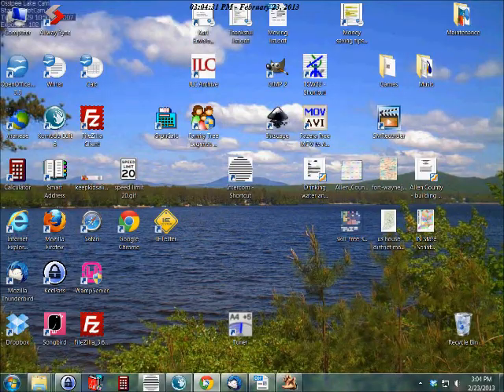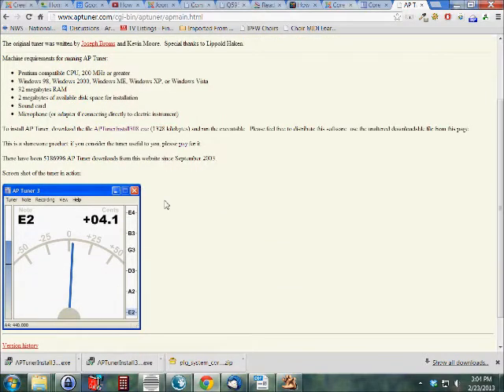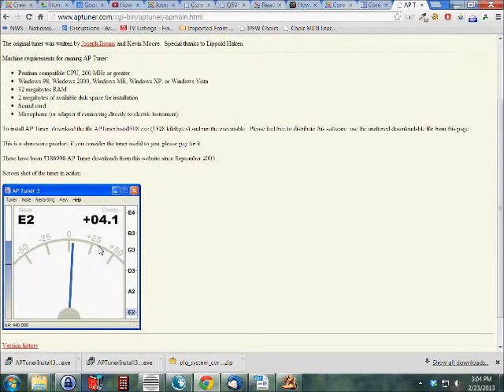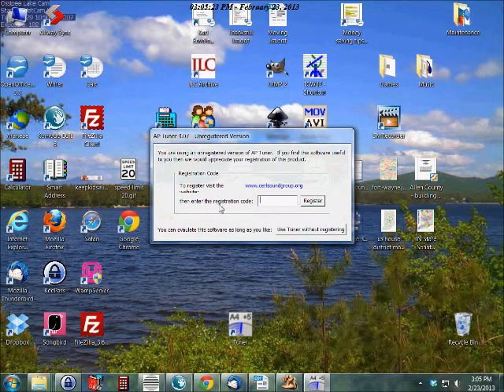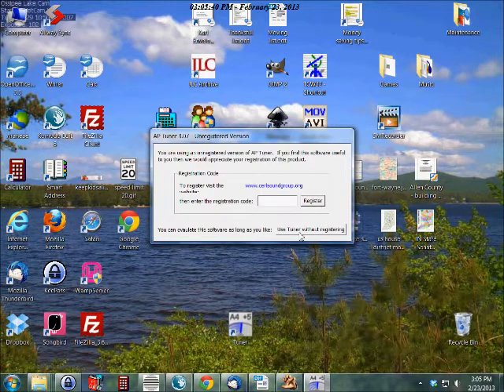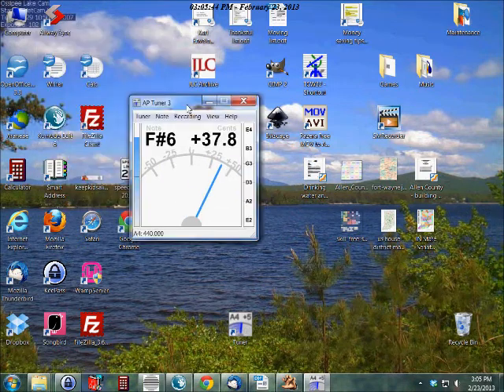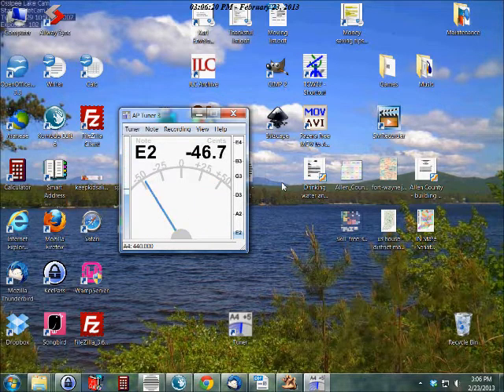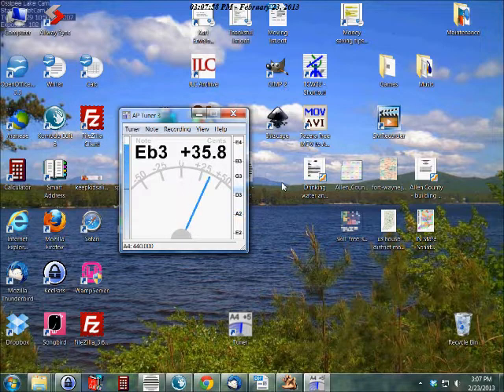How to tune your guitar with FREE software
This video will show you how to tune your guitar with some free software (shareware) downloaded from the internet.